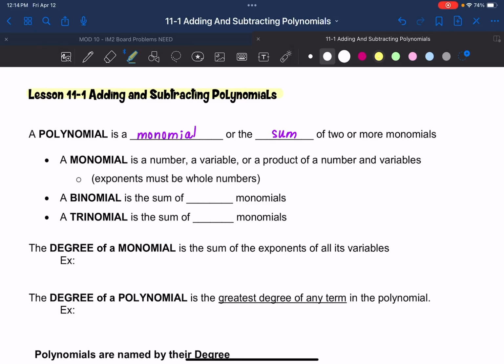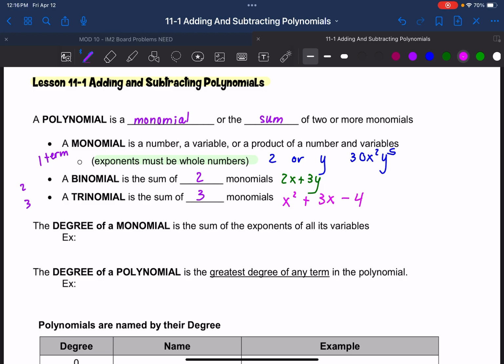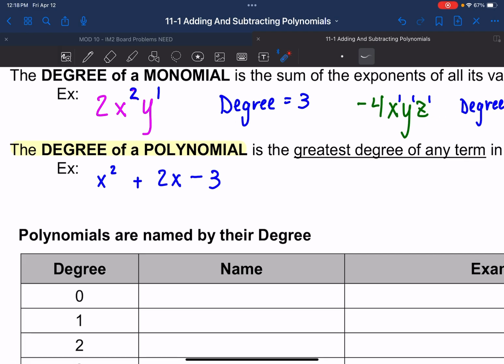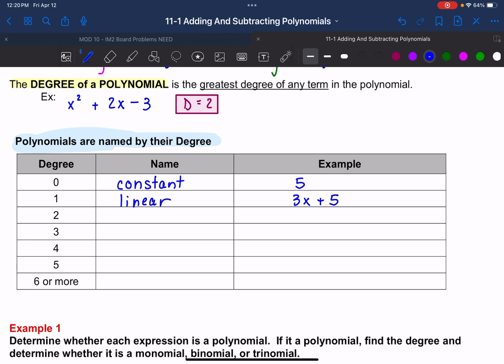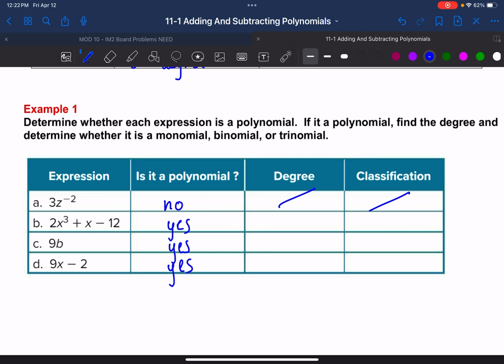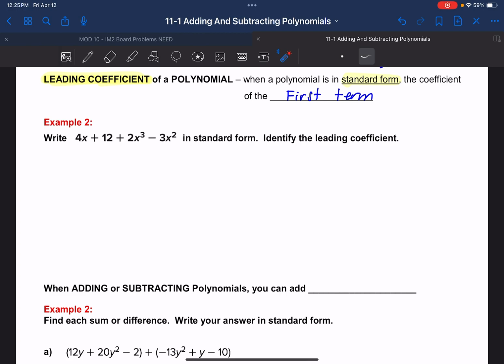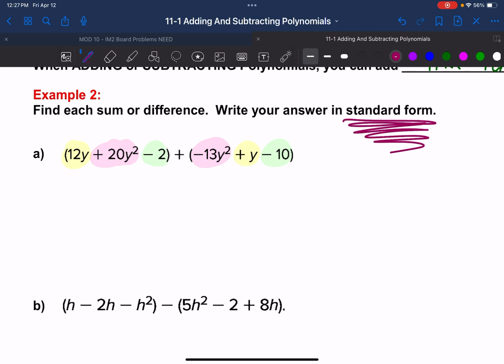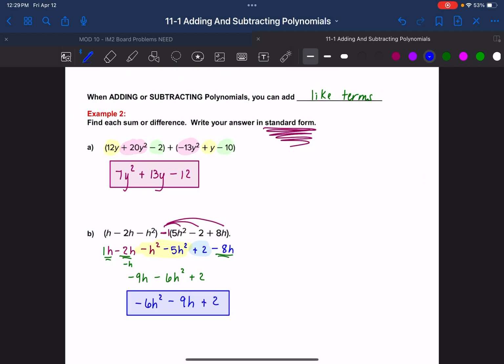April 12, 2024